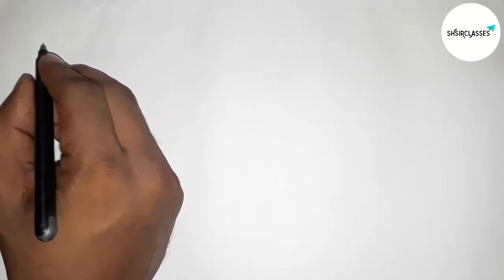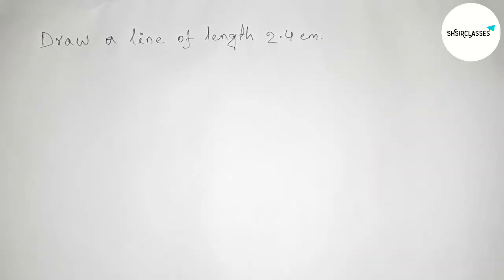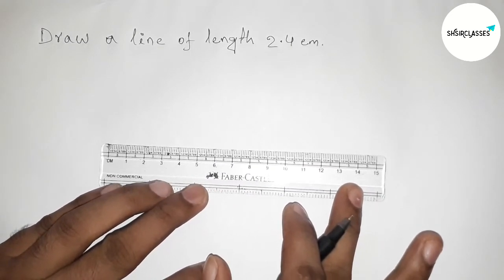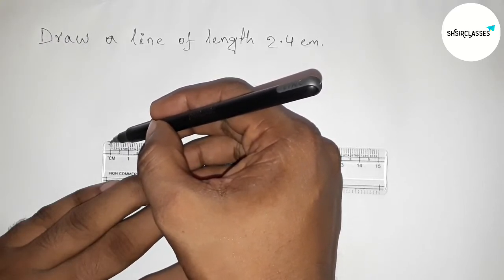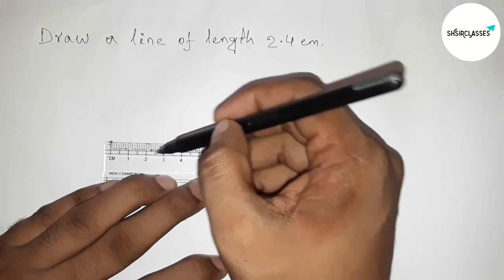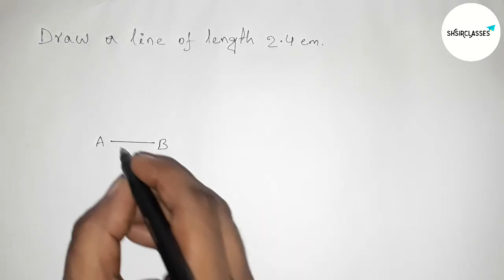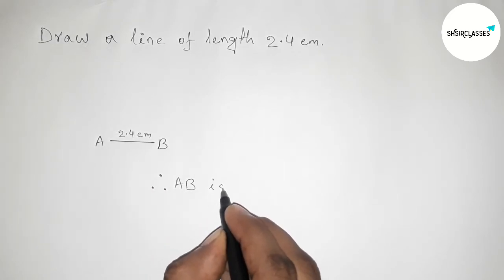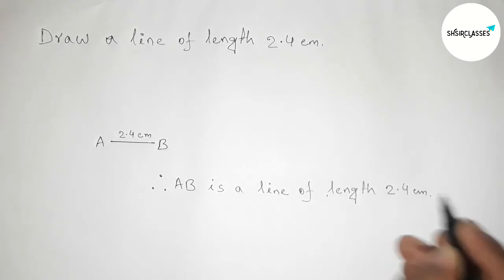How to draw a line of length 2.4 cm.shsirclasses.